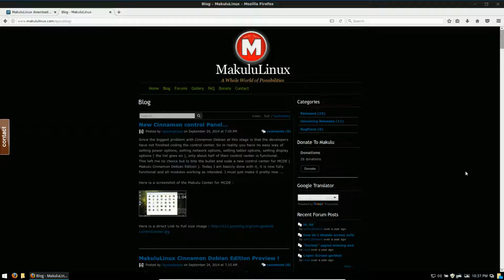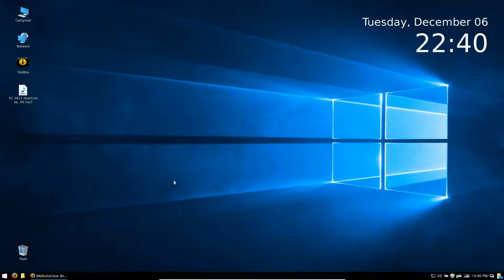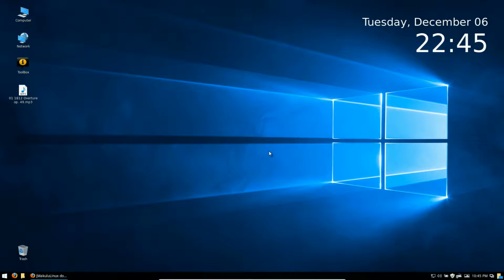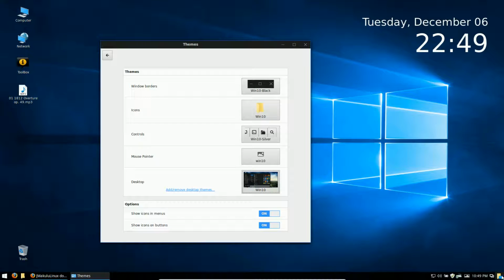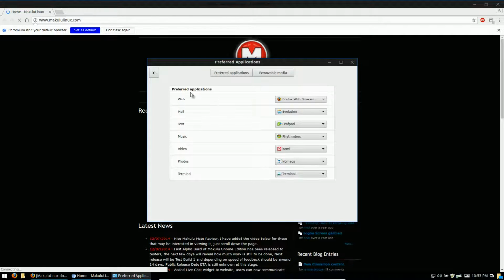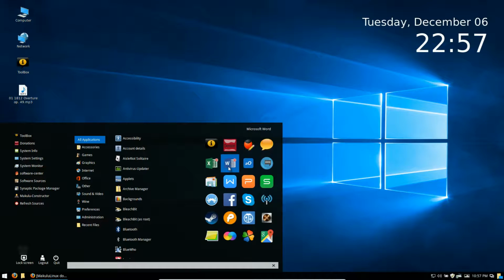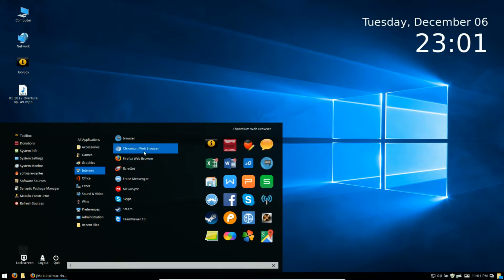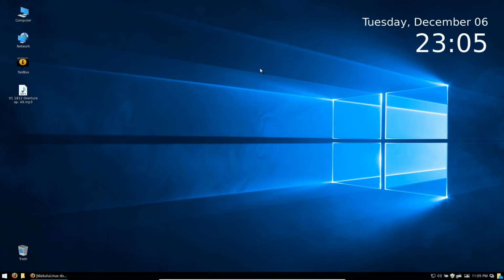Makulu Linux Distro Micro-review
The Makulu Linux distro is a great Linux build out of the box with a perfect balance of up-to-date software, stability, and modern customization ability.  The Distro is based on Linux Mint Cinnamon but contains some Windows-clone themes to make the computer look appealing to someone thinking of taking a dive into Linux.

I found a few little bugs in the system, but I was attracted to this distro as one to use should i ever need to talk with a computer phone scammer because I was able to theme my copy to look just like Windows!  Have a look for more information.